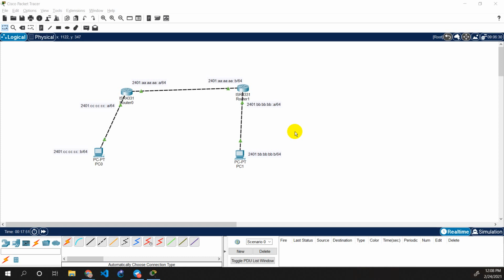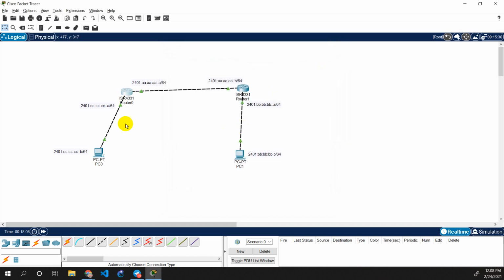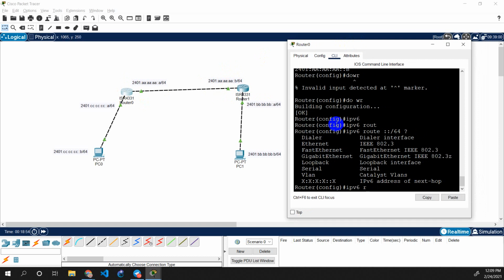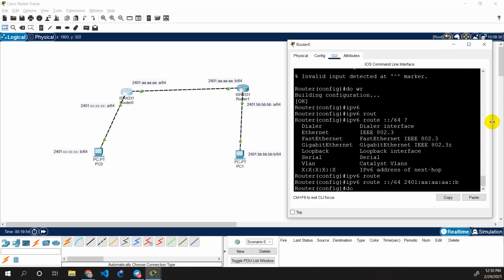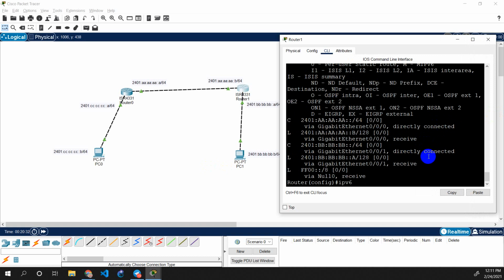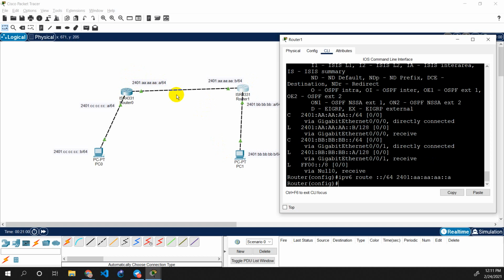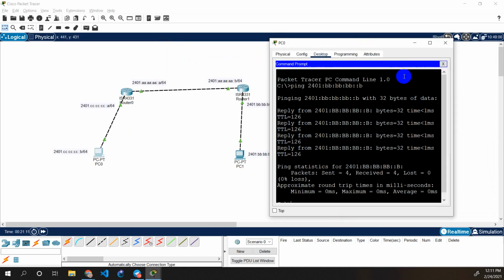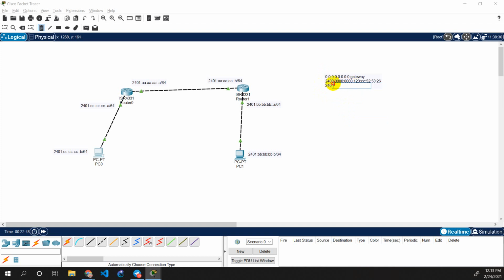Default Routing in IPv6